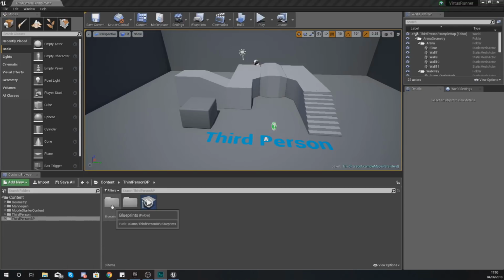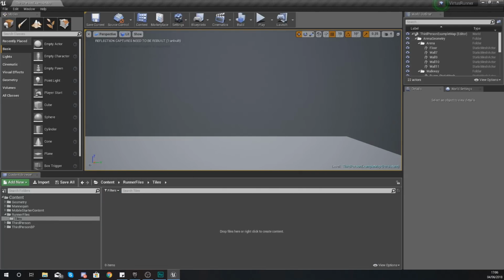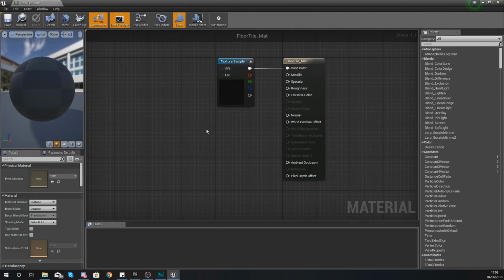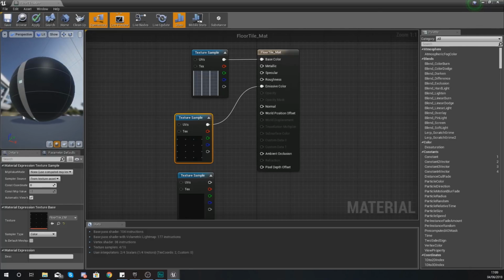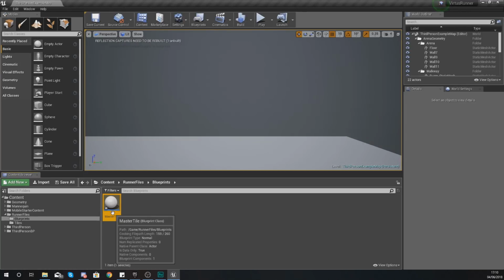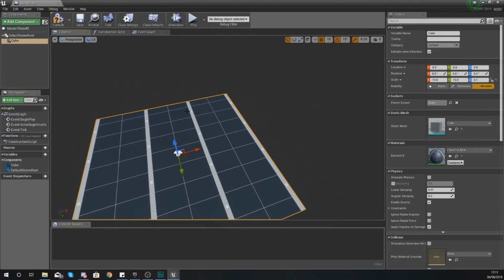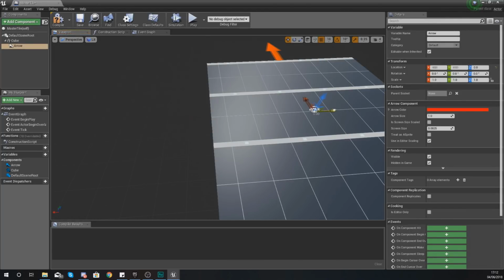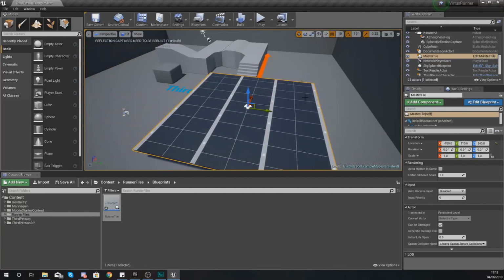Floor Tile Setup - #3 Creating A MOBILE Endless Runner Unreal Engine 4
In this video we take a look at how we can setup the floor tiles for our endless runner. We cover setting up the blueprint, material and the attach point for spawning new tiles ready for scripting the functionality in the next video.